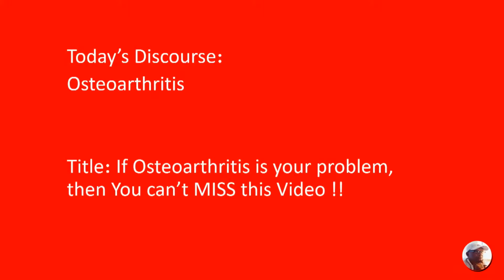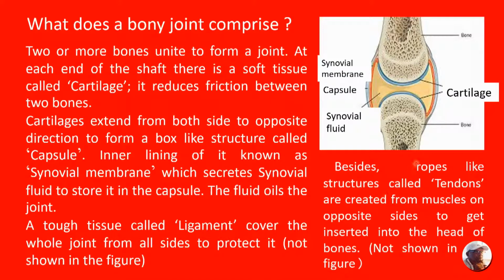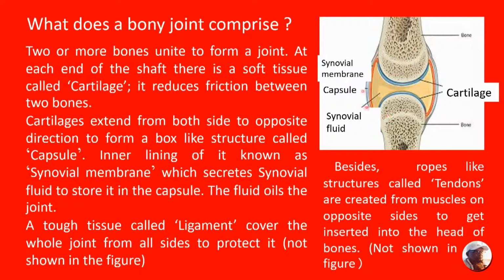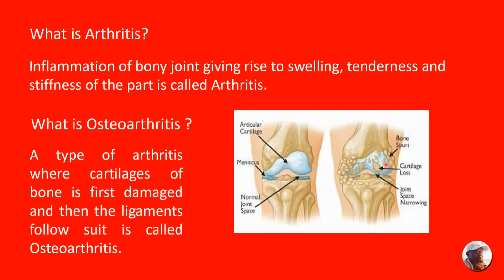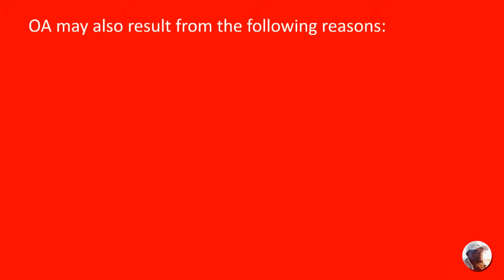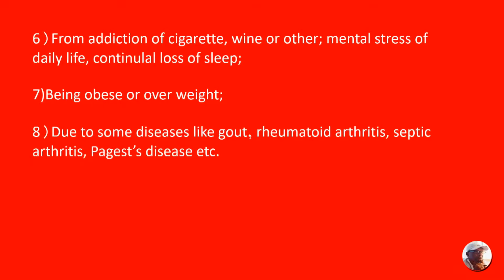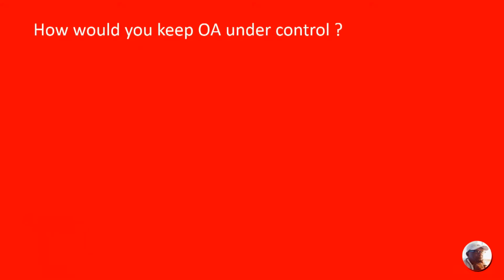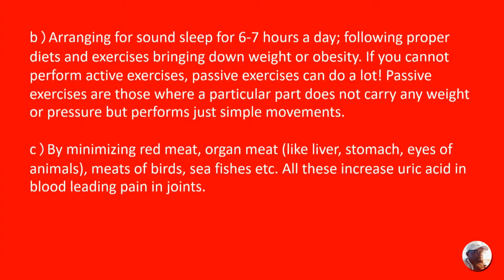HOW TO CONTROL OSTEOARTHRITIS!?!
What does comprise a bony joint ? What is Arthritis ?  What is Osteoarthritis ? What are the signs-symptoms of Osteoarthritis ? What are the complexities of Osteoarthritis ? How Osteoarthritis should be managed ? Is it completely curable ? What simple drink can help a lot in its management ? How is the drink prepared and taken ?

About: ‘DR Ghosh Presents’ is a YouTube Channel where you will find videos on any popular topic especially topics on Health Related Issues in BENGALI as well as in ENGLISH. New videos are posted in every 2 or 3 days alternately  😊